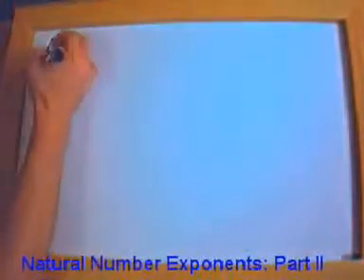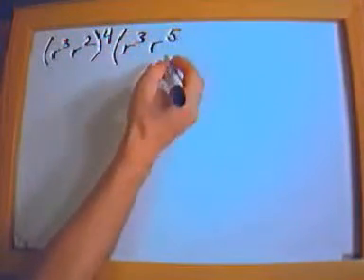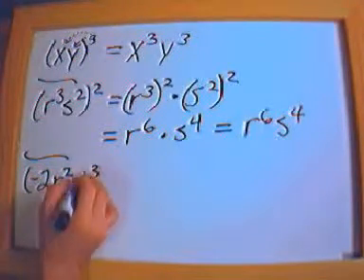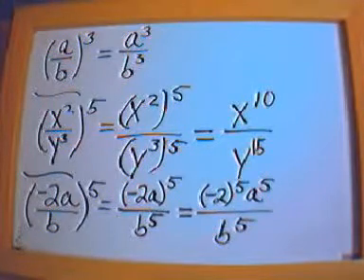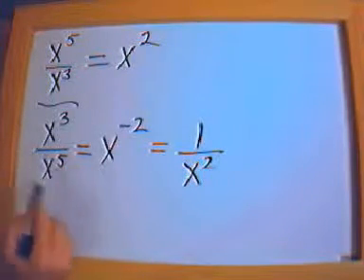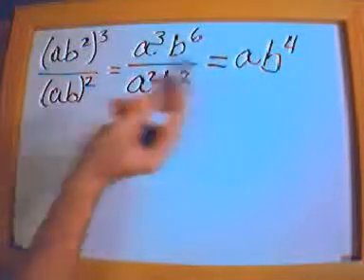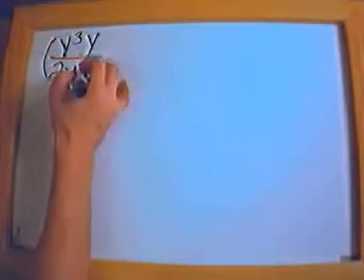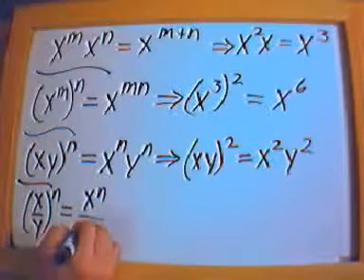12b Natural Number Exponents, Part II